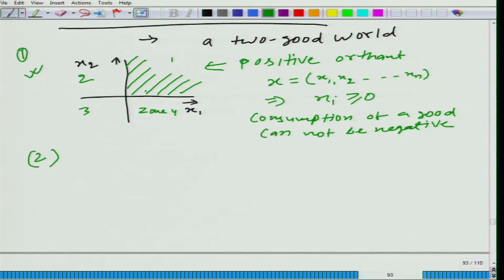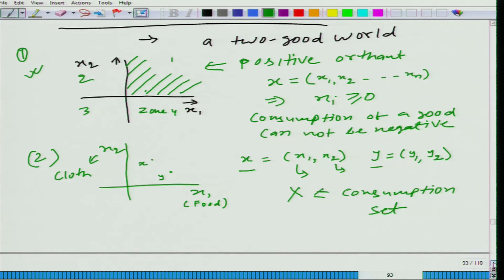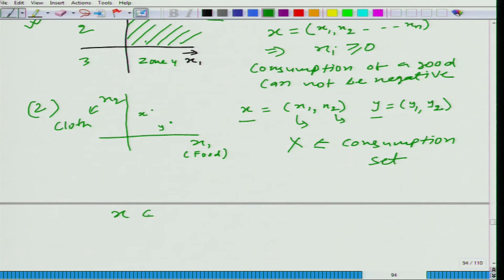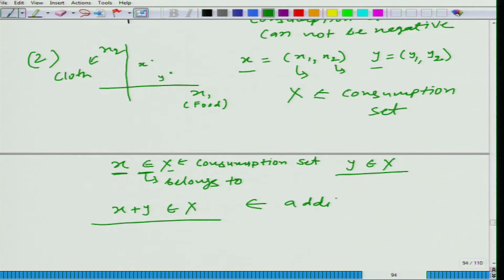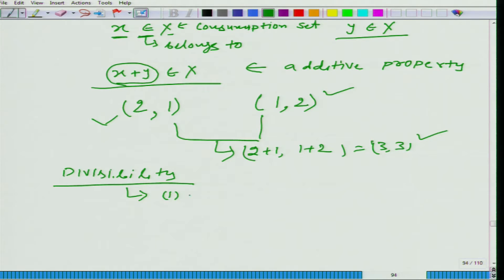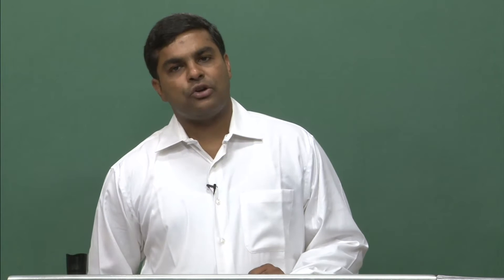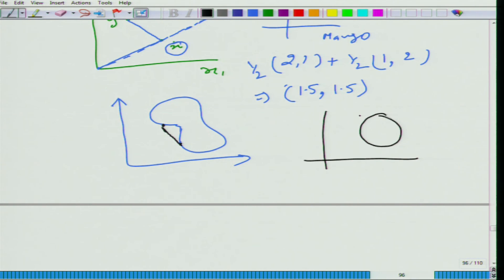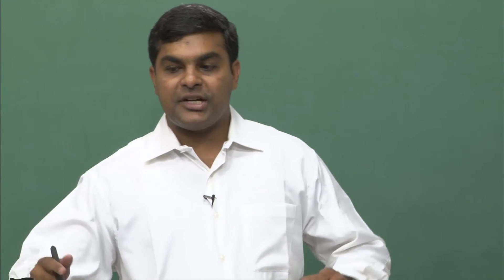Lecture-38 Convexity of Consumption Set